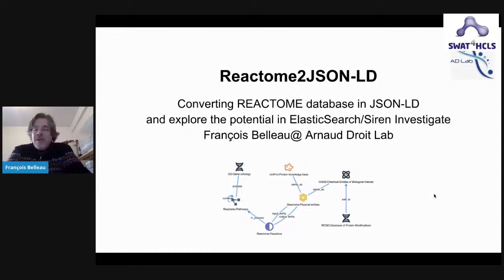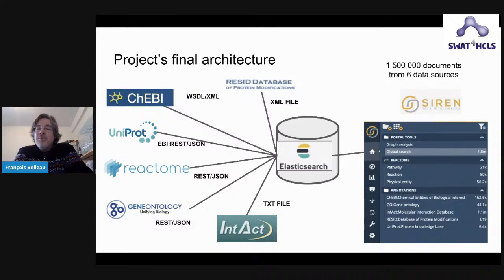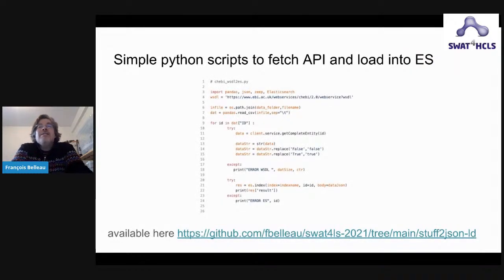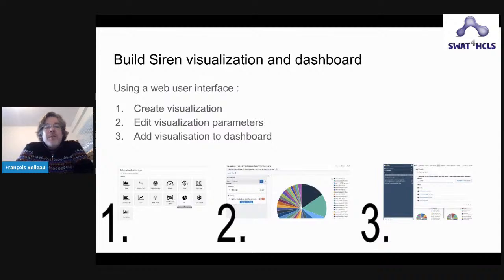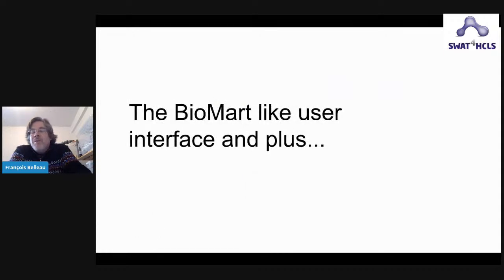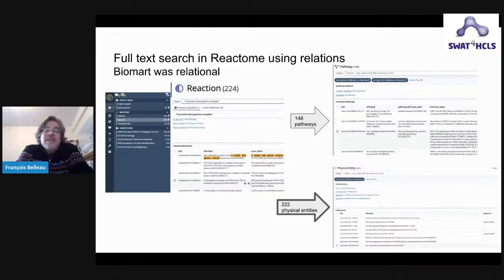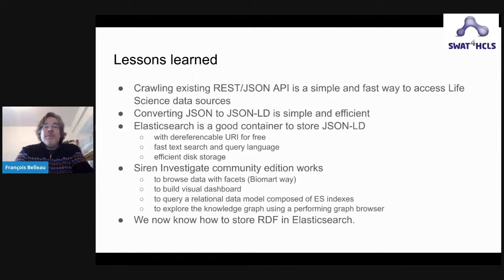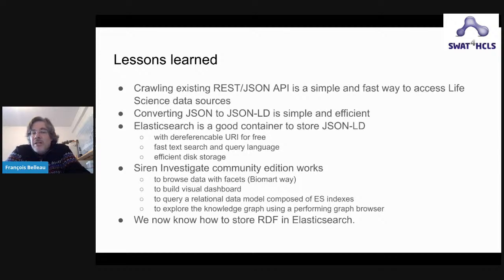SWAT4HCLS Talk: Converting REACTOME database in JSON-LD and ElasticSearch/Siren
Making datasets available in RDF format was at the heart of the Bio2RDF project. Now with the availability of JSON-LD standard and the scalable NO-SQL technologies (mongo, neo4J, elasticsearch), how can the Life Science Linked Data community could benefit from those newer approaches? Our goal is to create a Biomart like user interface built around Reactome, CHEBI, Uniprot and GO databases all interlinked with URIs.